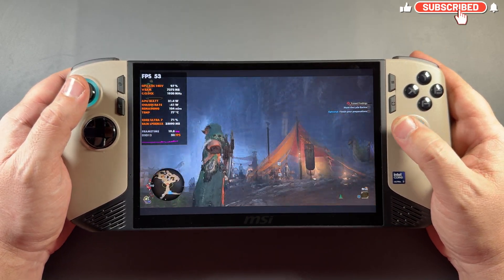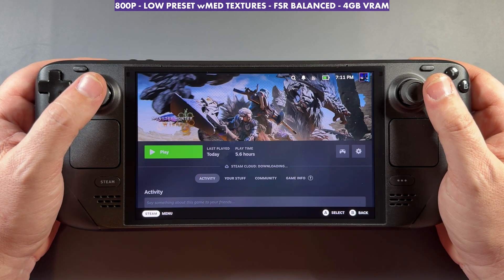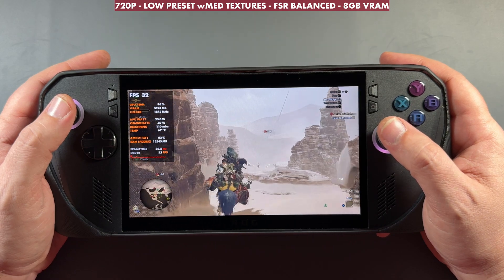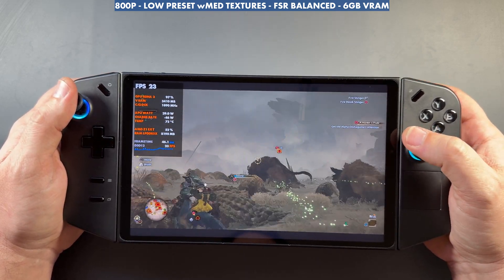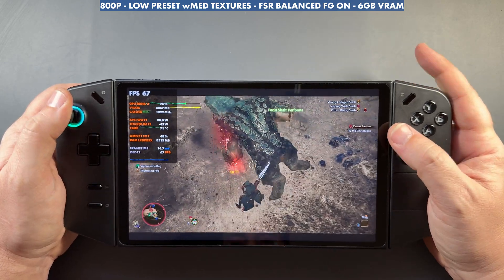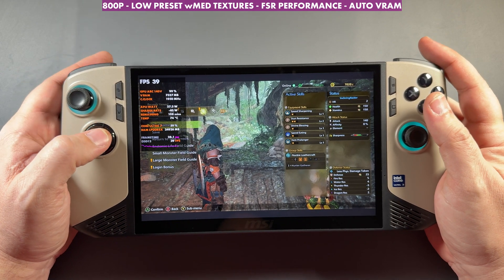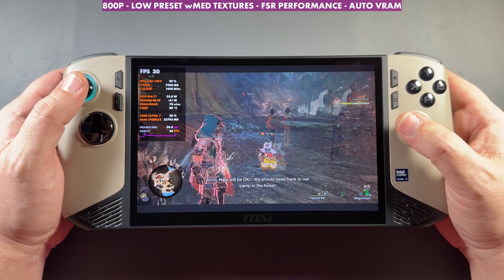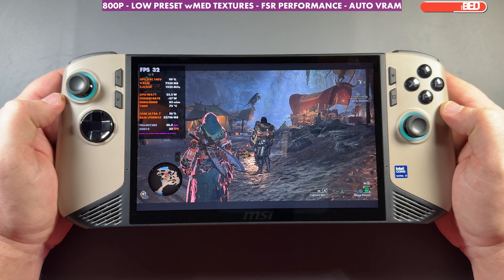Monster Hunter Wilds at Launch | Handheld PC’s Tested!!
A look at performance for Monster Hunter Wilds on the MSI Claw 8, Steam Deck, Legion Go and Ally X.

Time Stamps

Intro - 0:00
Steam Deck - 0:46
Ally X - 2:45
Legion Go - 4:35
MSI Claw 8 - 7:07
Outro - 11:11